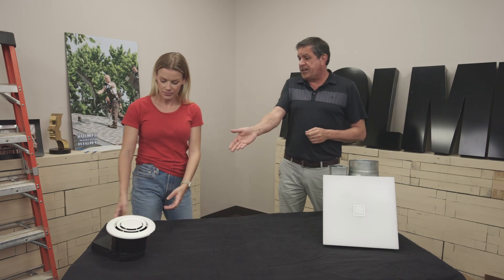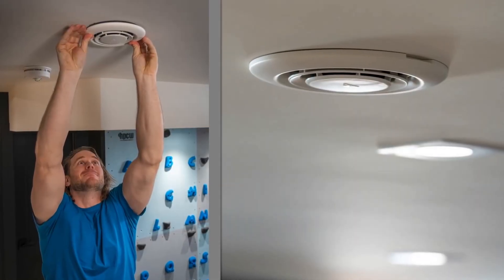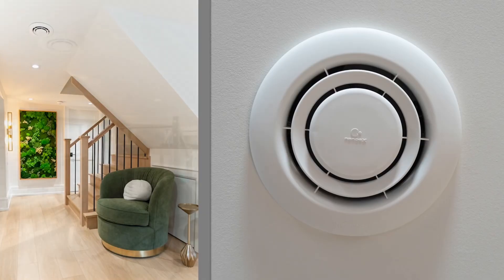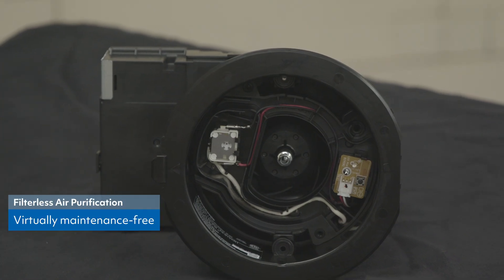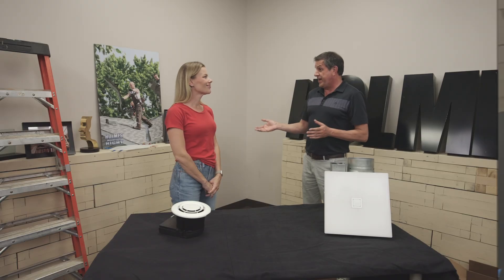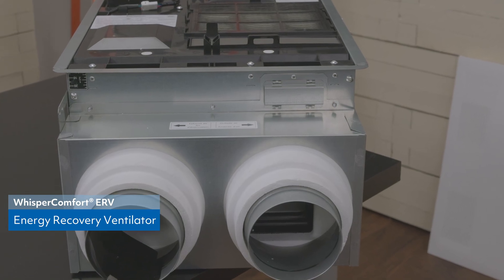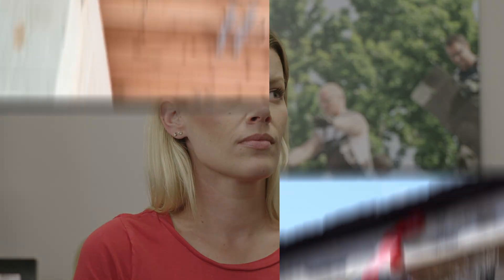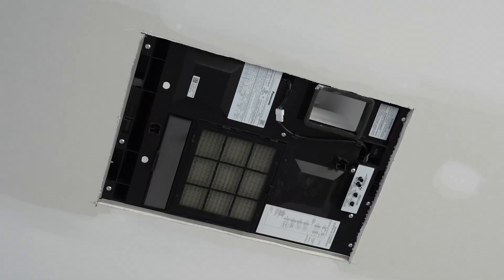Easy Ways To Improve Indoor Air Quality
To deal with poor indoor air quality, you need to look into source control, improved ventilation and air cleaners.

#1 Get an indoor air quality test
#2 choose materials that off gas a small amount (or no) VOCs
#3 regularly change the filters in your HVAC system.
#4 Have your ducts professionally cleaned
#5 Open your windows for about 15 minutes every day
#6 Invest in an ERV or an HRV
#7 Invest in an air purification system
#8 Use your kitchen and bathroom fans